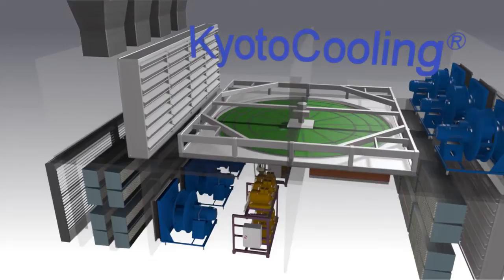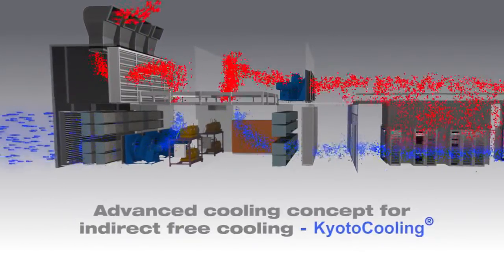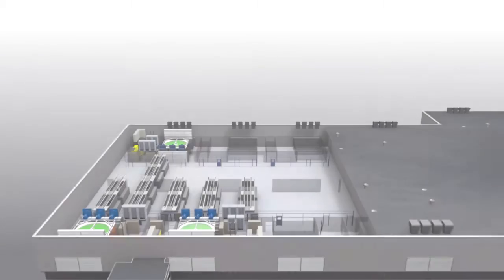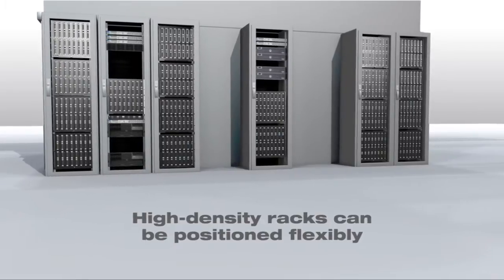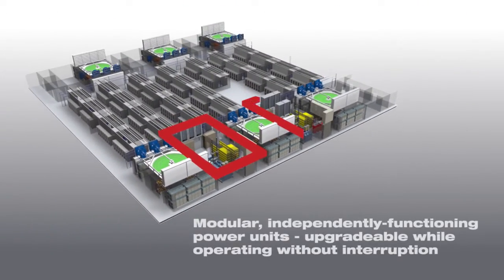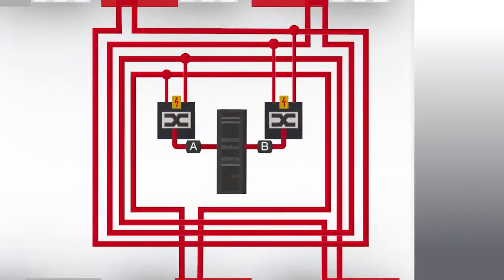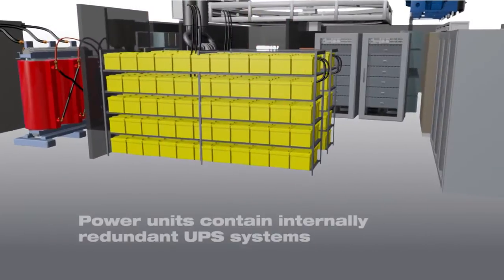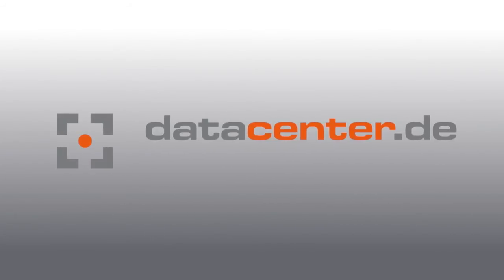Data center Nürnberg Süd: Combined Energy & Cooling Cells w. KyotoCooling® - datacenter.de (2012/13)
The modern concept of indirect free cooling ensures exemplary energy efficiency. Modular and redundant design guarantee maximum availability.